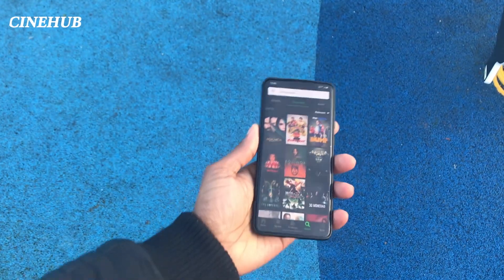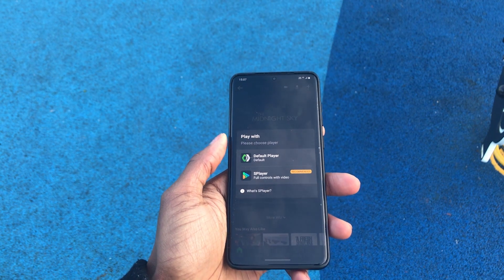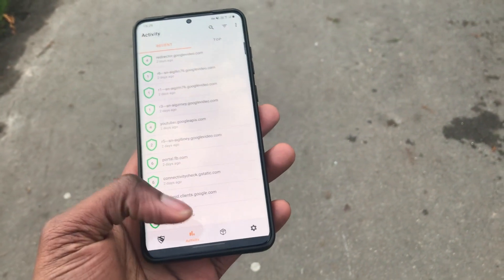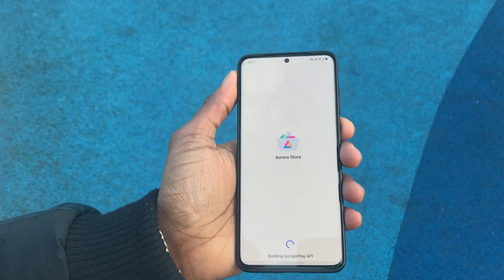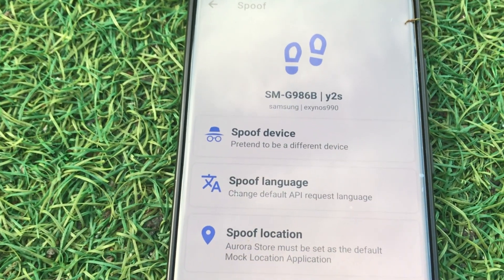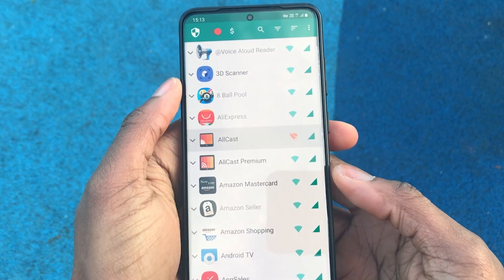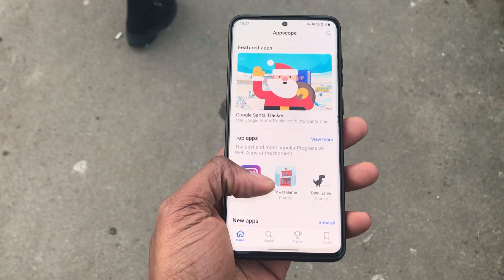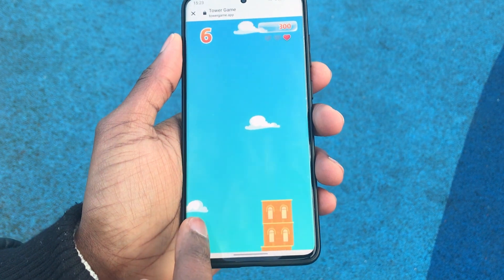5 Android Apps Not on the Playstore - 2021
Android apps not on the playstore 2021.
Hope you all find these apps useful.